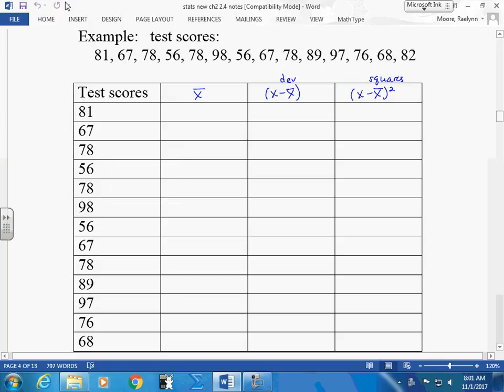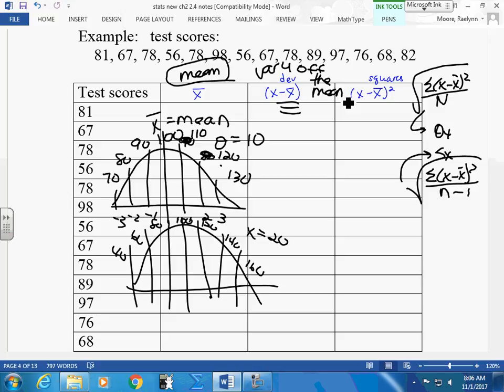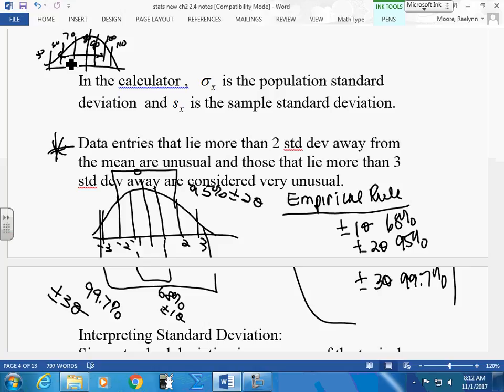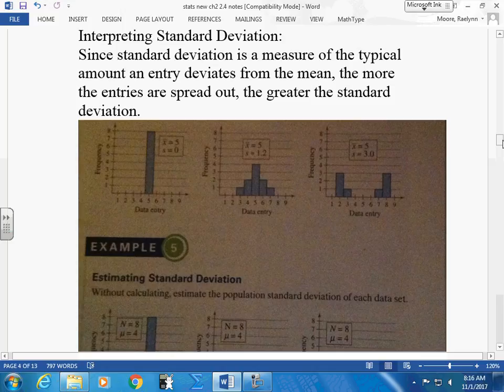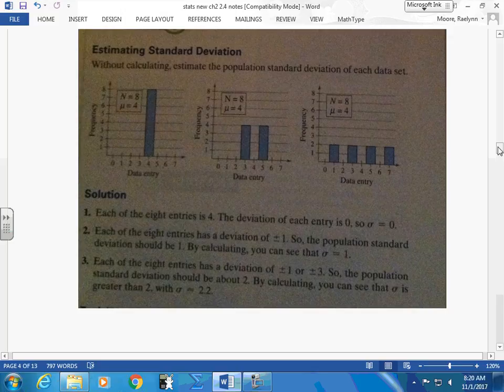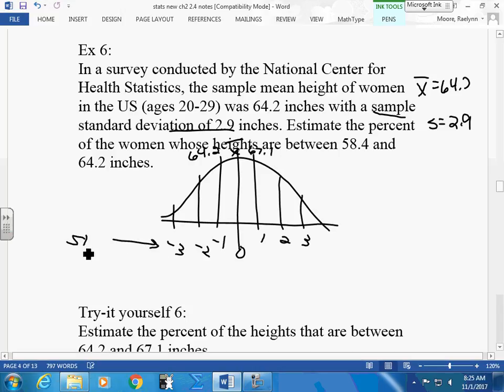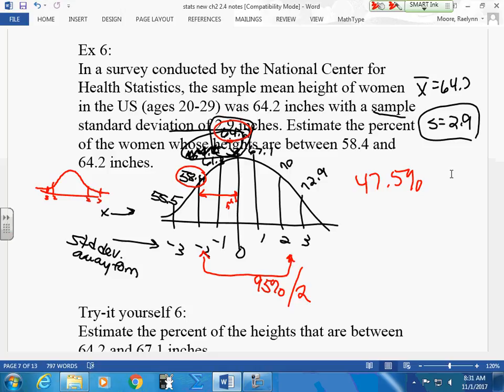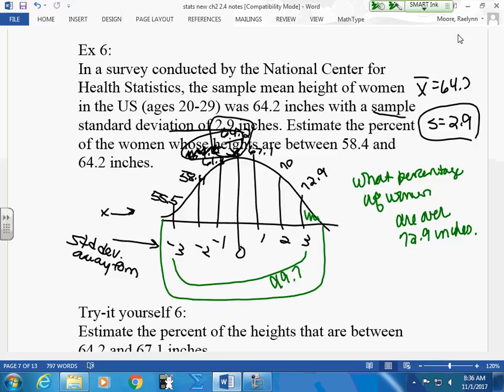November01 stats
november 1, 2017 stats